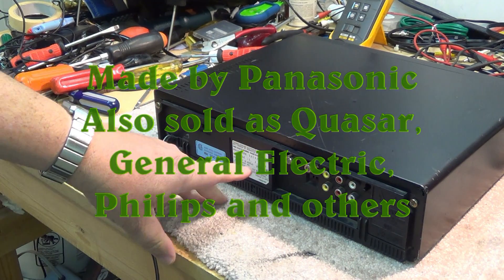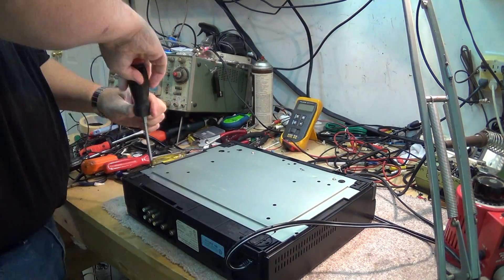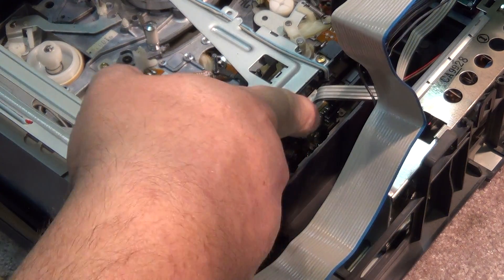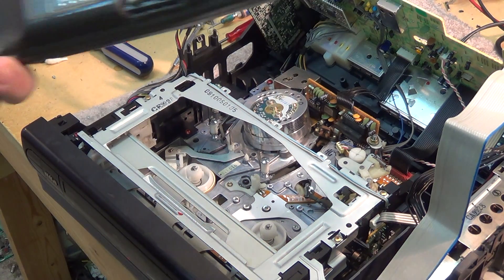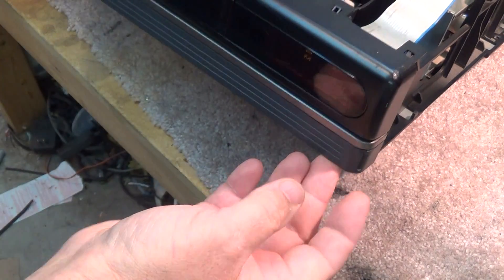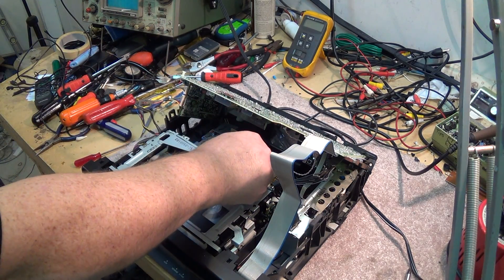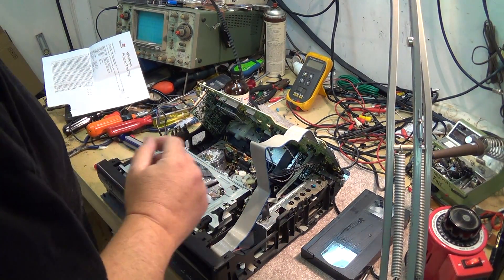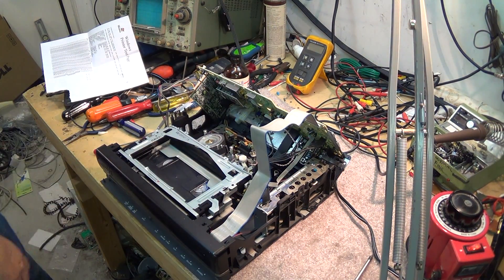VHS Head cleaning procedure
The proper way to clean the heads in a VHS machine.